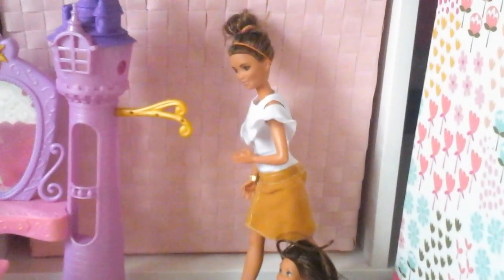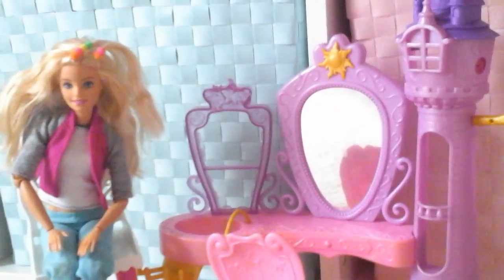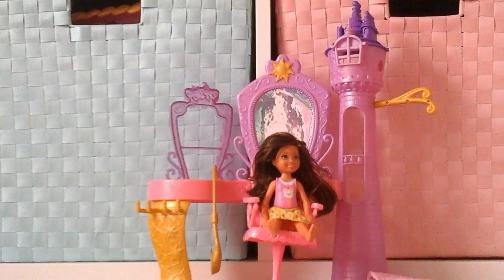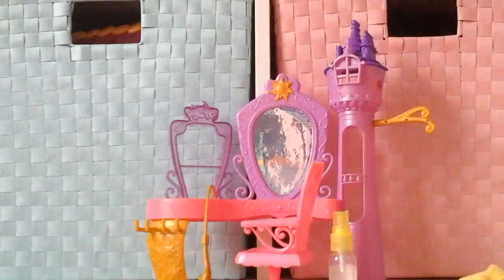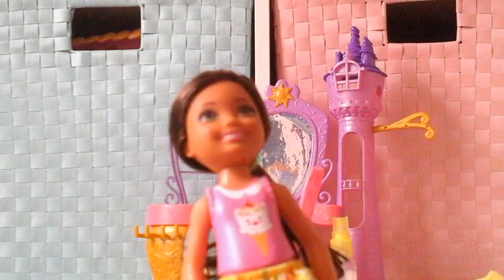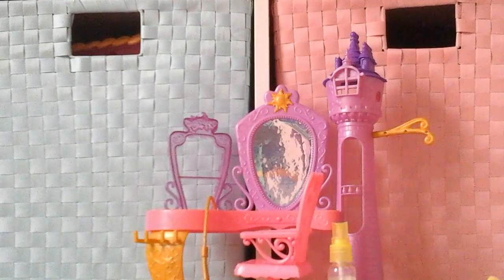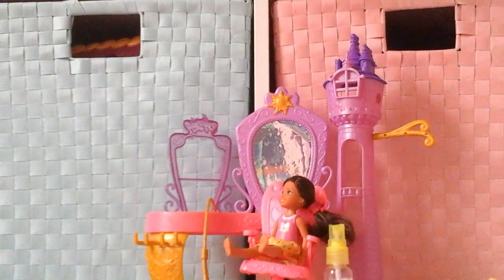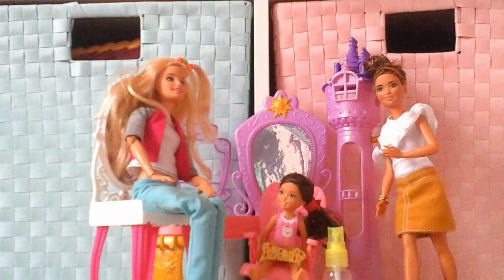DIY Taekwondo person with a Chelsea doll part 1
Chelsea dolls